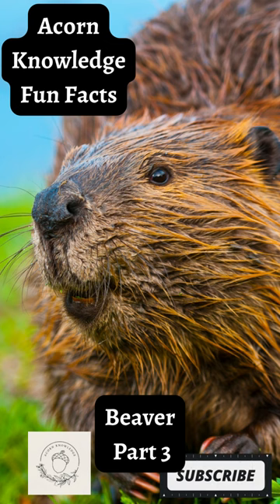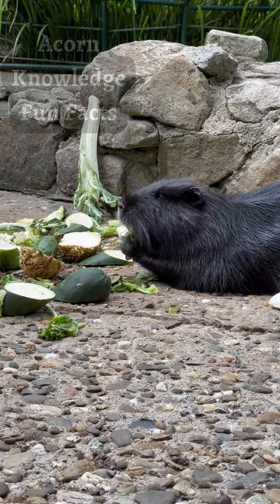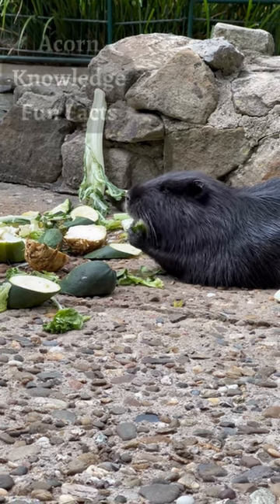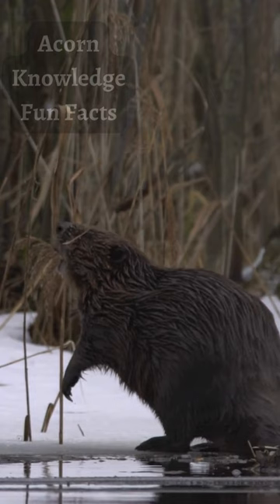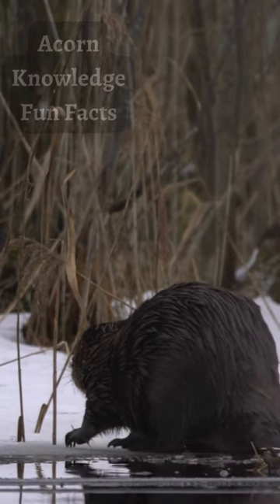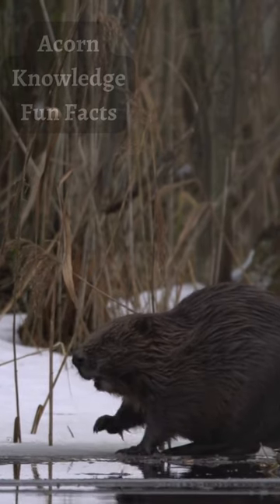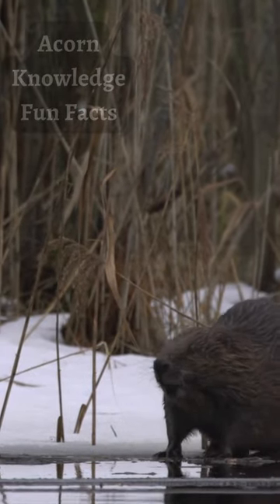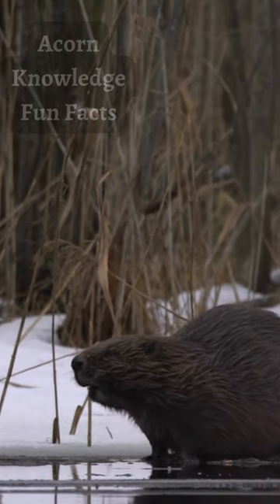Acorn Knowledge Fun Facts Beaver Part 3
Short, Animal, Animal Facts, Animal Fun Facts, Fun Facts